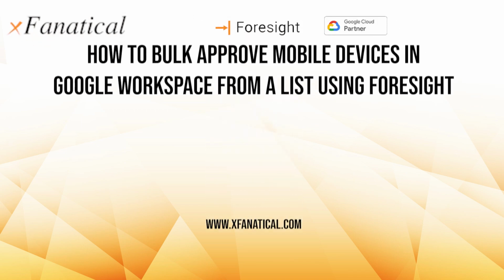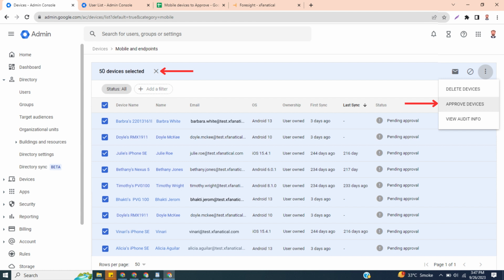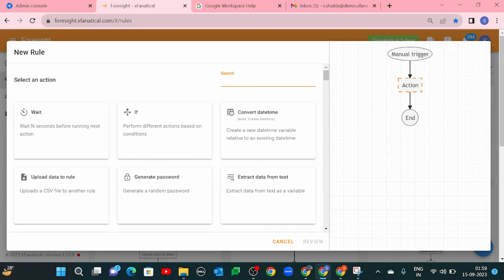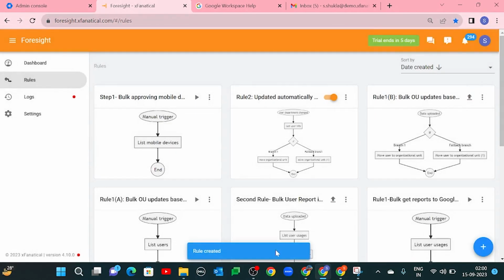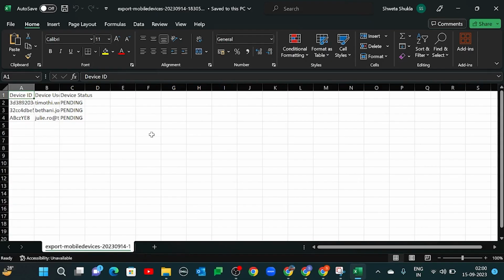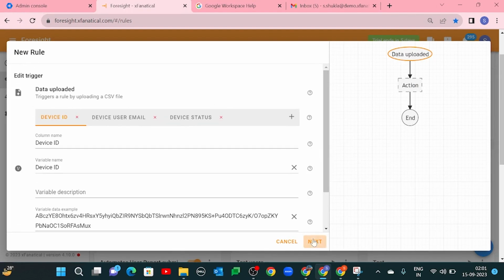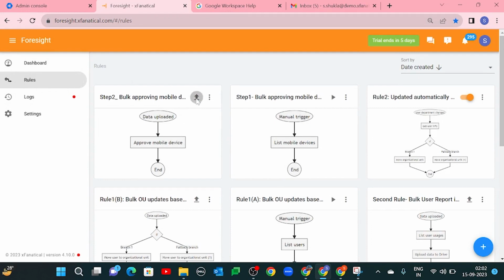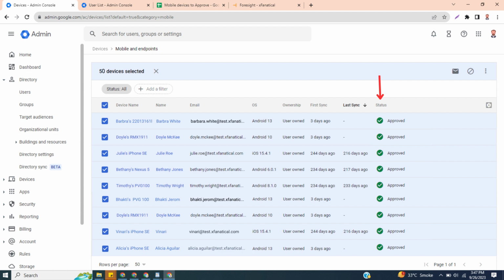Bulk approve mobile devices in Google Workspace using xFanatical Foresight